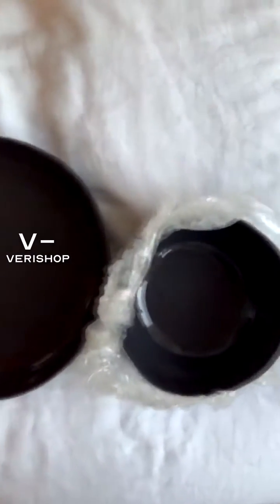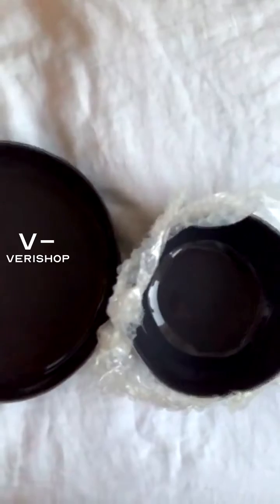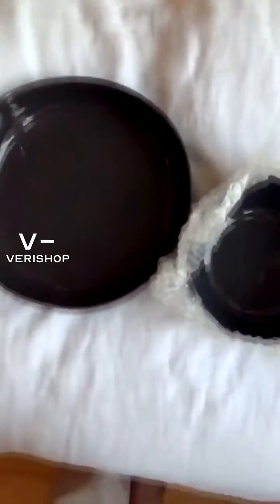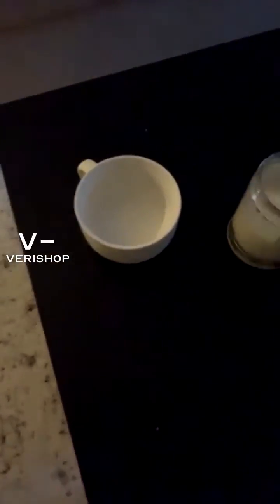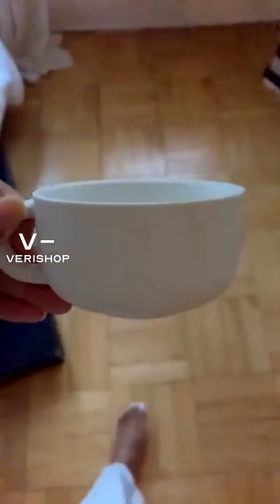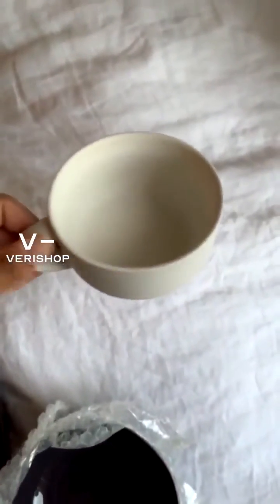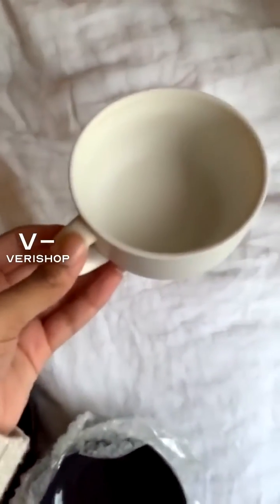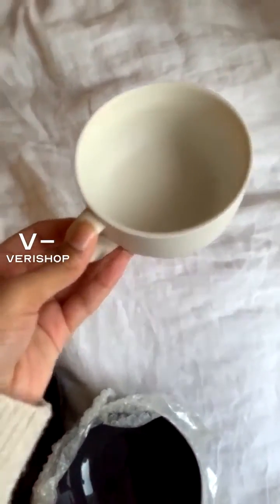Hawkins New York Organic Dinnerware, Salad Plate Set of 4 Review